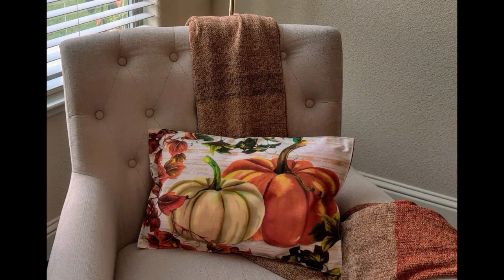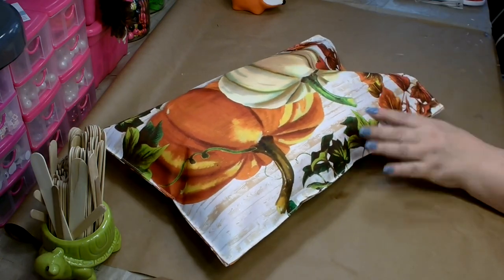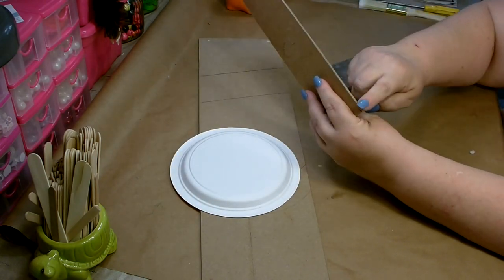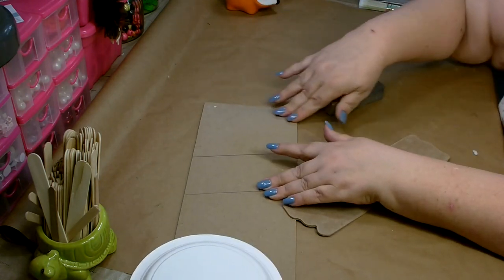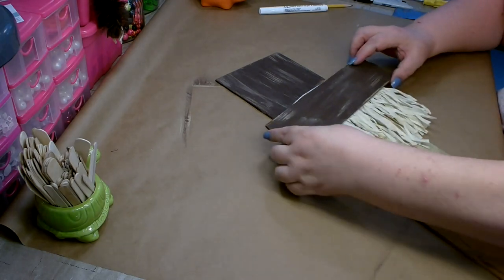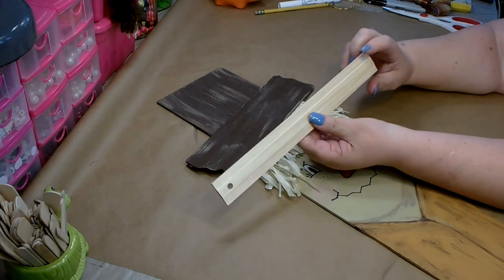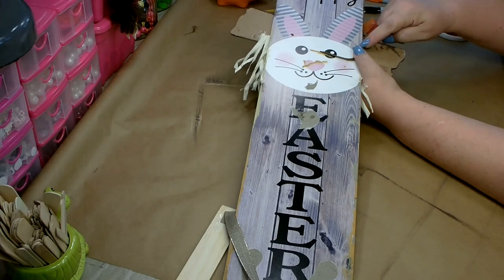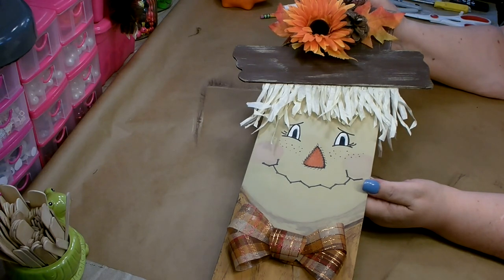2 ~ Dollar Tree Fall DIY's ~ Fall Accent Pillows & Stand Up Scarecrow Sign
In todays crafting adventure I have two Dollar Tree Fall DIY's for you. In the first DIY I show you how easy it is to make an accent pillow using the Dollar Tree place mats. The second DIY I will show you how to make this Scarecrow sign that can stand up! These two DIY's would be great to add a bit of fall to your home decor. Let me show you how to make them. Below you will find a detailed list of the tools and materials I used to make these projects.

I would also appreciate some love in the comment section as this alerts You Tube that my channel has content worth watching. Thank you so much for all the love and support my subscribers have shown me! I am truly Blessed!

Accent Pillow
Tools:
Glue gun & glue sticks, scissors
Materials:
2 Placemats of your choice
Other: Filler for your pillow

Stand Up ~ Scarecrow Sign
Tools:
Glue gun & glue sticks, scissors, wood glue, paint brushes, black and orange sharpie, pencil
Materials:
Dollar Tree ~ 1 long sign, 1 fall Bless this Home stake sign, Hula skirt or natural raffia, Fall floral pick, 1 pkg. decorative bows, pkg. wood rulers, white paint pen
Walmart ~ Apple Barrel paint in Khaki, burnt umber, parfait pink, Jack o lantern orange
Lowe's ~ small hinge